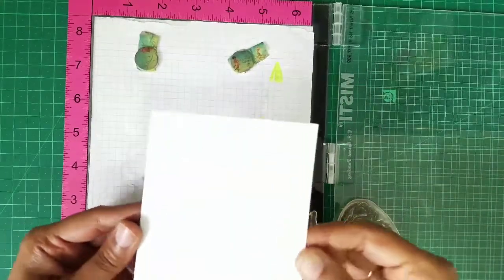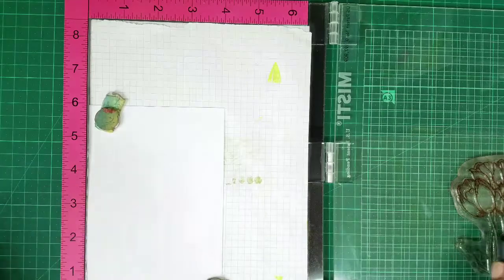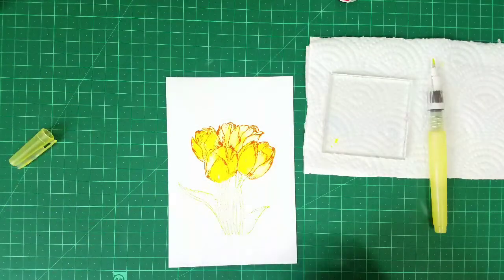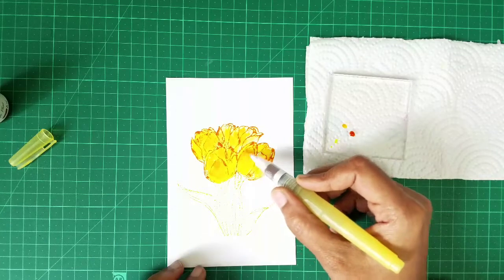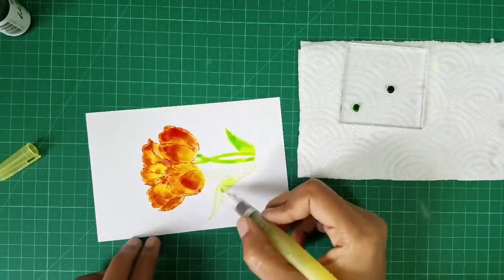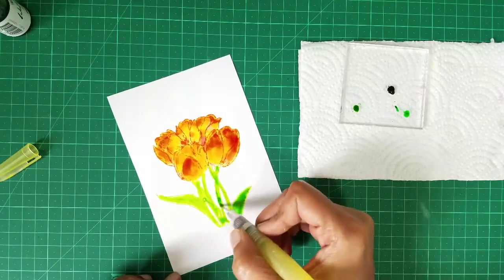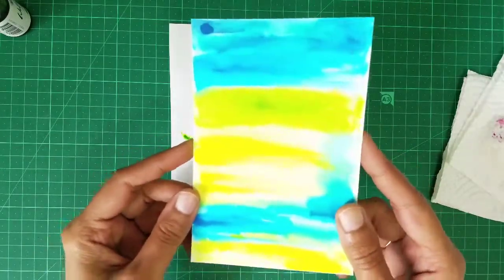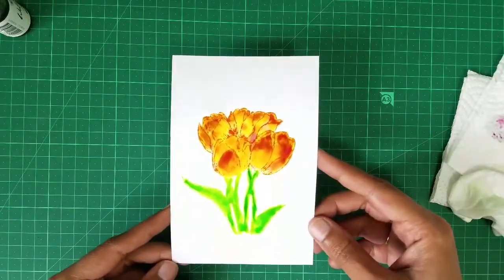Watercoloring on photo paper using Craftangles liquid watercolors [DIY] [Tutorial]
Hello Crafters,

Today we have our DT Rahmat sharing how she colored some floral CrafTangles stamps using the CrafTangles liquid watercolors.
They are super vibrant and are very concentrated, just a drop is enough to color the piece and you can see that in the vide.

Hope you were inspired by today's video.

Until later,
Team HNDMD